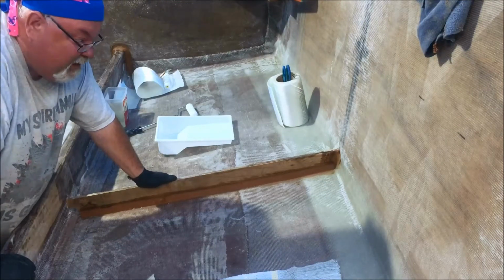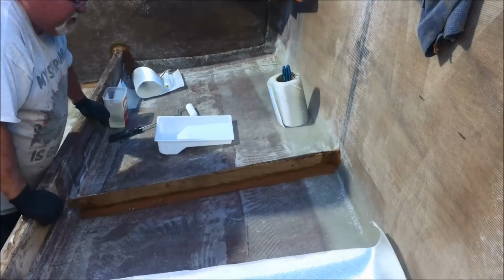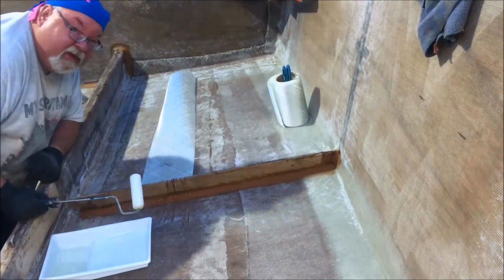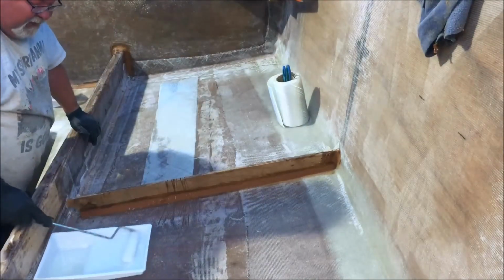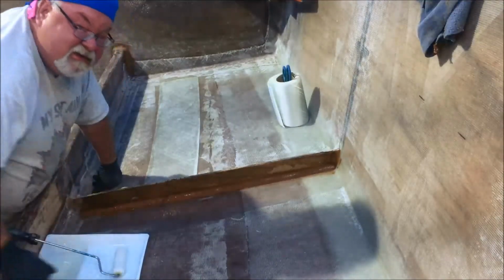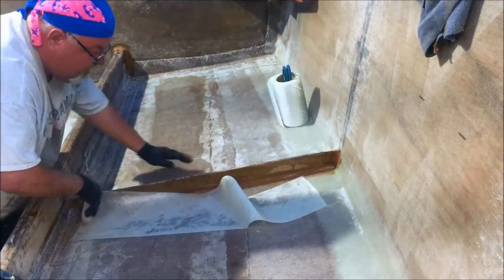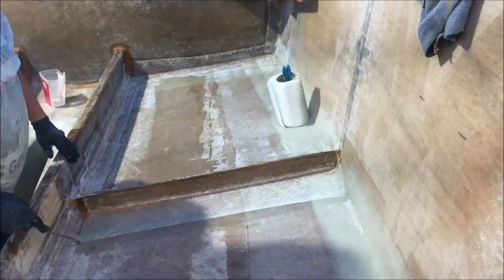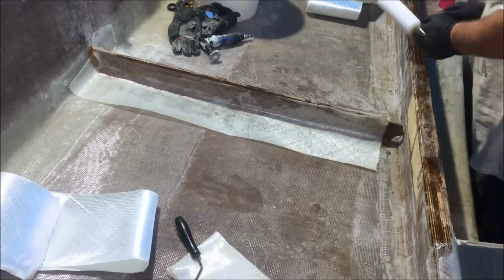SHÉ:KON - Out of 6 oz tape so using 17 oz tape. Adapting to change - Ep 47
I've run out of 6 oz biax tape and have to move on with much heavier 18 oz. Requires a different technique to wetting it out and applying it.

Just a note that any ads that appear before, during or after this video do not generate any revenue for our channel. We currently do not have enough subscribers or watched hours to qualify for that.

Cheers!